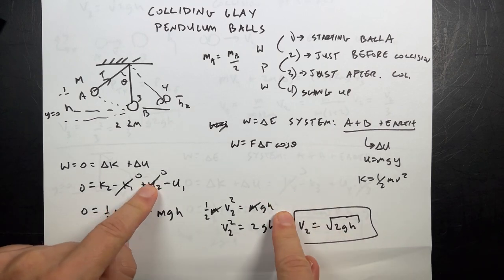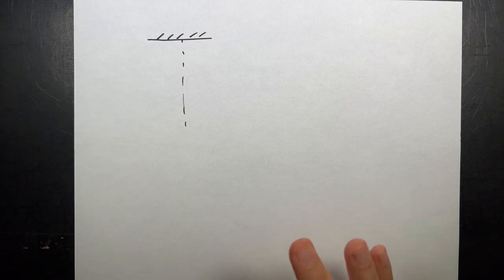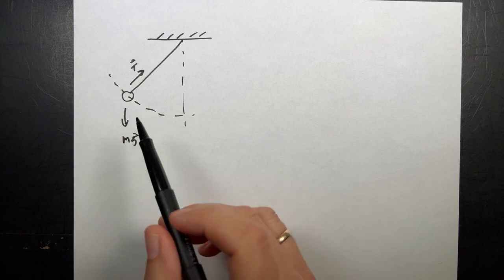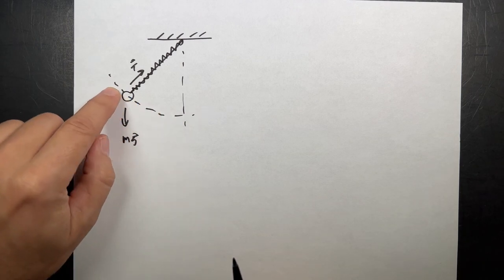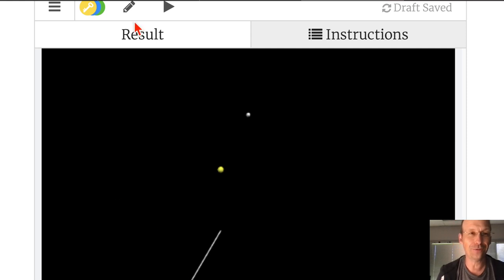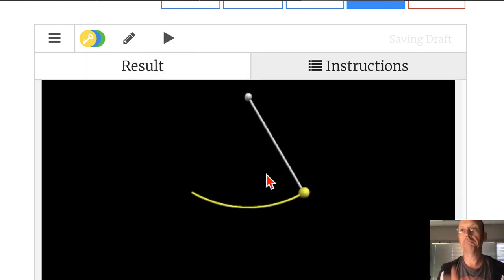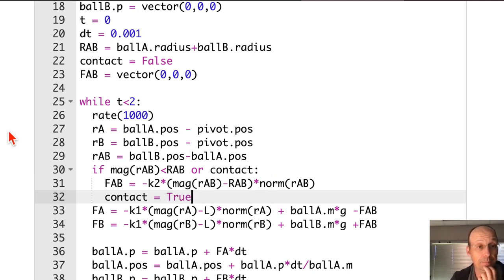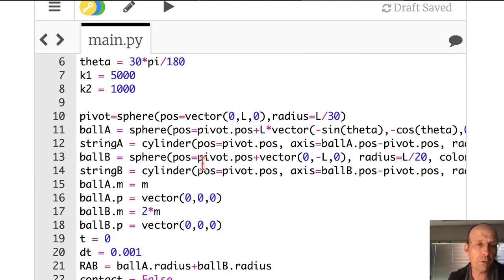Colliding Clay Pendulum Balls with Springs and Python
Here is the original question:

Giambattista College Physics 5th ed.
Chapter 7 Linear Momentum Problem 99

The pendulum bobs in the figure are made of soft clay so that they stick together after impact.  The mass of bob A is half that of bob B.  Bob B is initially at rest.  If bob A is released from a height h above its lowest point, what is the maximum height attained by both bobs A and B after the collision?

In this video, I again solve the problem by modeling the situation with a numerical calculation in python.  To handle the strings in the pendulum motion, I replace the strings with springs.  For the inelastic collision I use springs and a drag force.